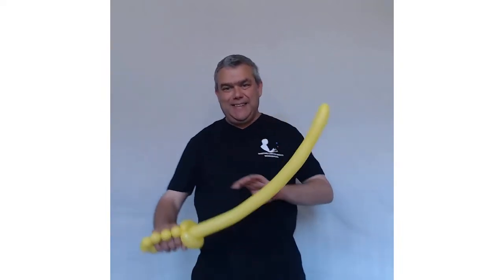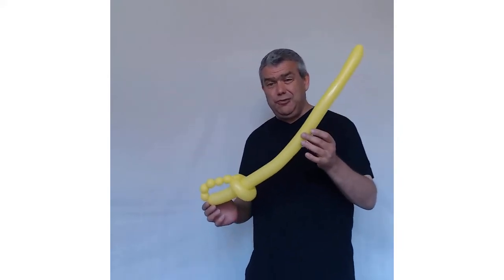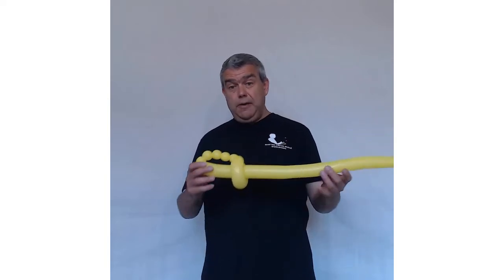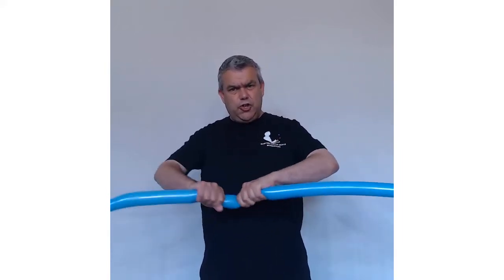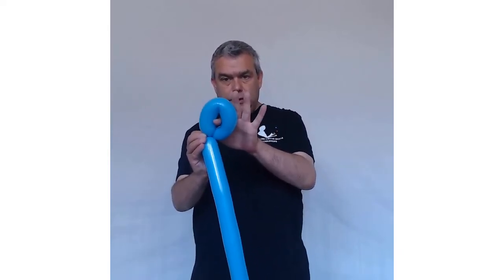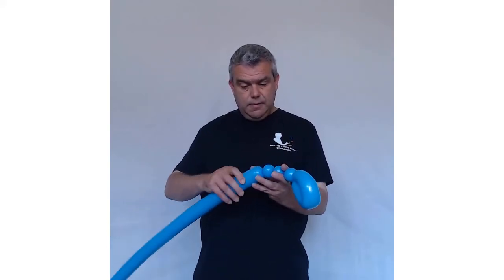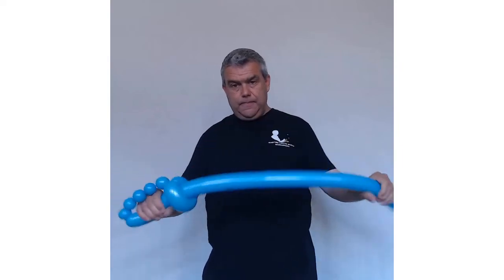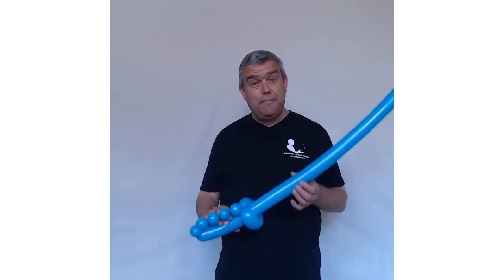Balloon model tutorials - Cool pirate sword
Super cool pirate sword tutorial. Easy to make, children love it and it only takes a single 260 to make. No difficult twists for this balloon model and you'll be ready to go in less than two minutes.

Martin's Circus Skills Workshop your one stop you tube channel for juggling, magic and balloon modelling